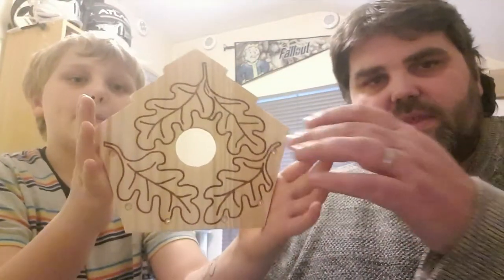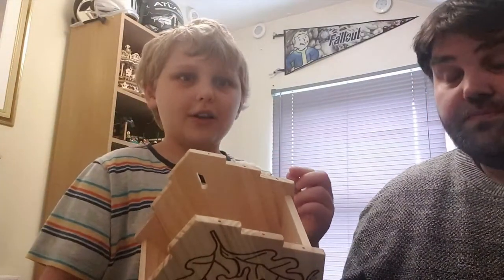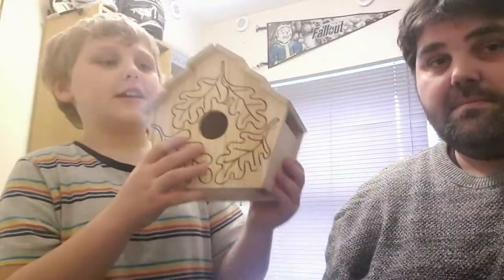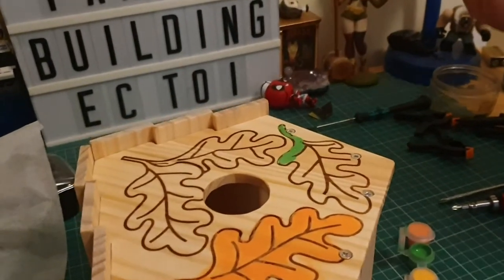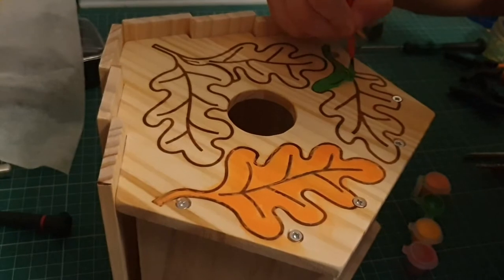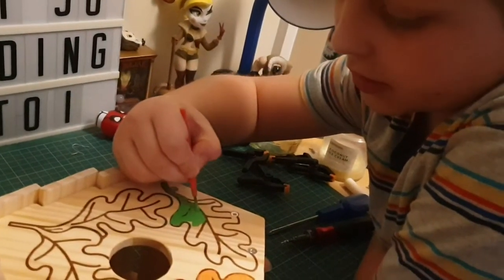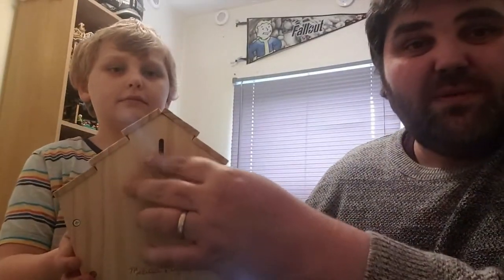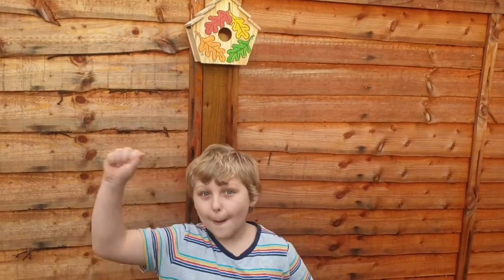Jack the wooden boy : Birdhouse build , Happy new year!